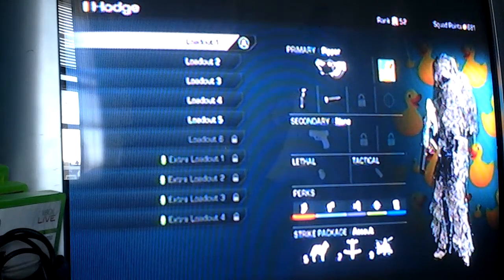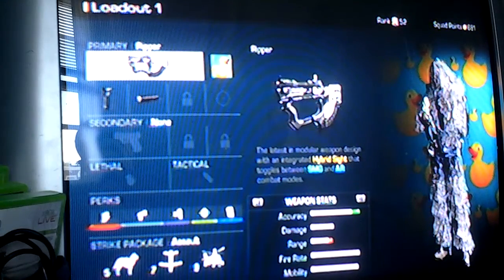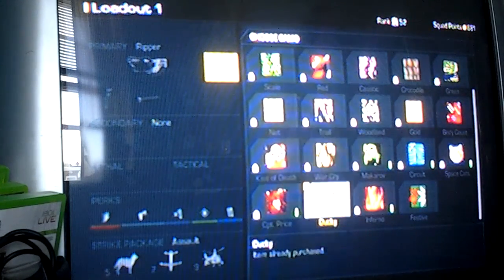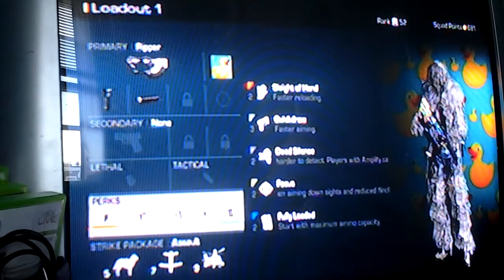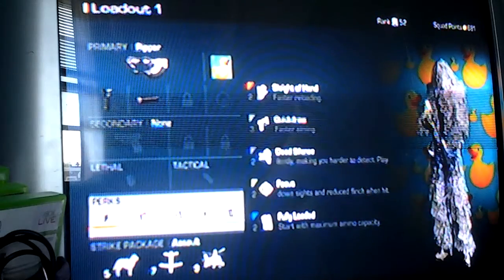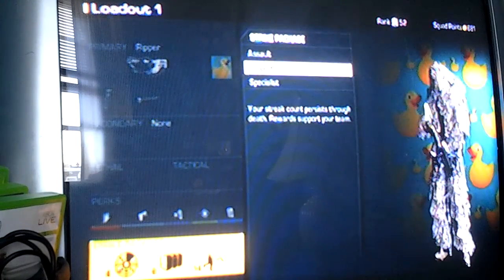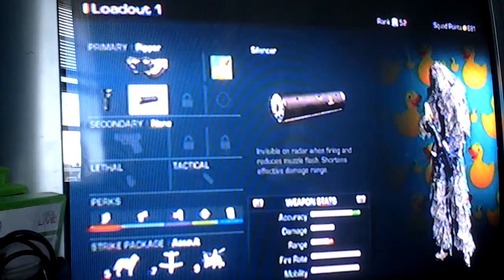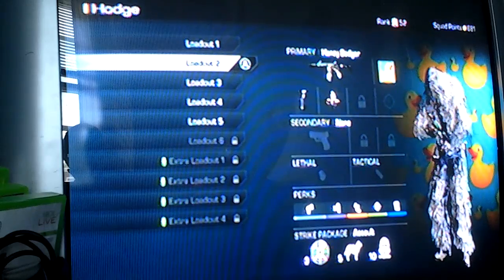Cod ghost ripper class setup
Commet rate and sub thanks
Cod ghost
Ps3
Xbox0ne
Xbox360
Ps4
Pc